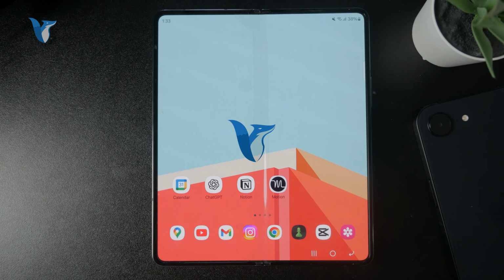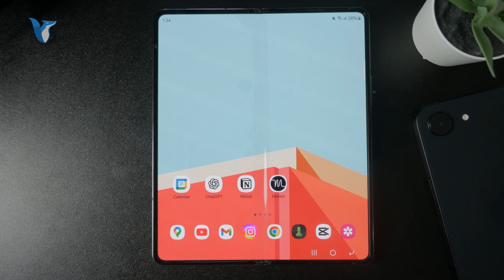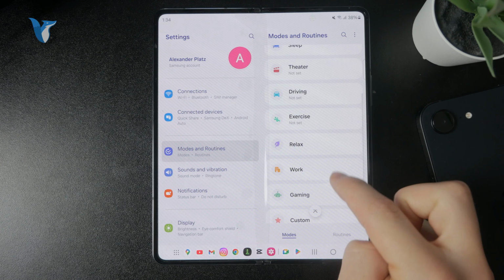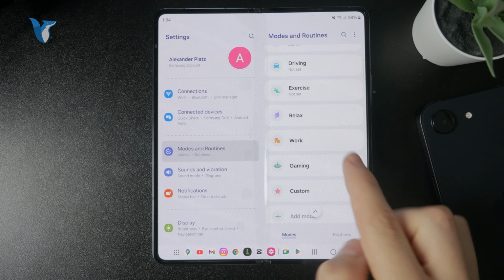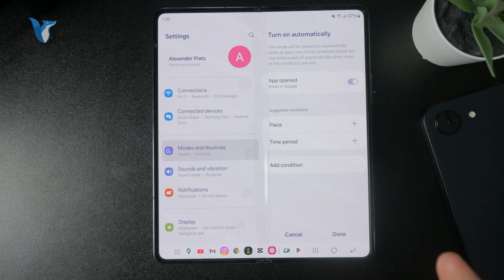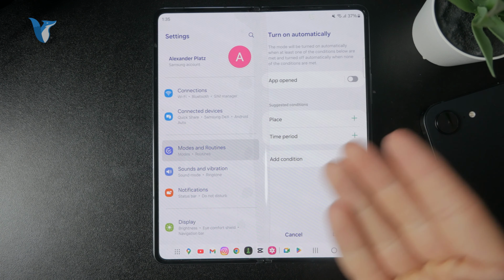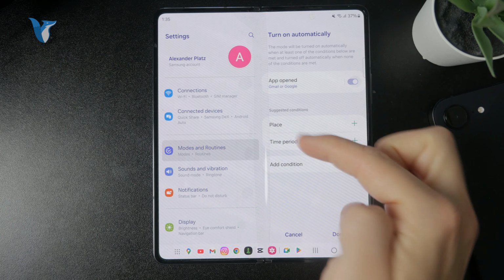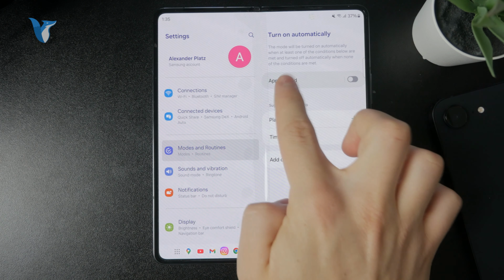How to Increase Focus Apps on Android (tutorial)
Want to stay focused and reduce distractions on your Android phone? In this video, I show you how to increase and manage focus apps so you can control which apps help you stay productive.